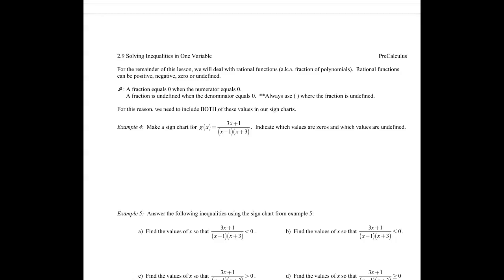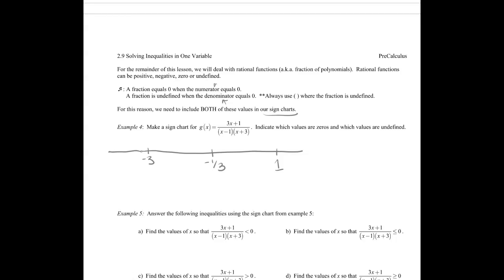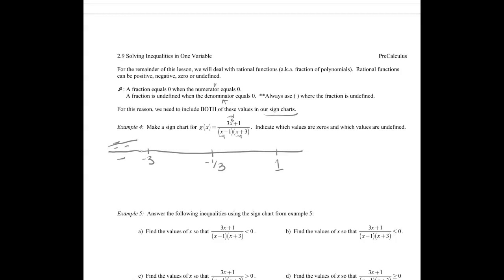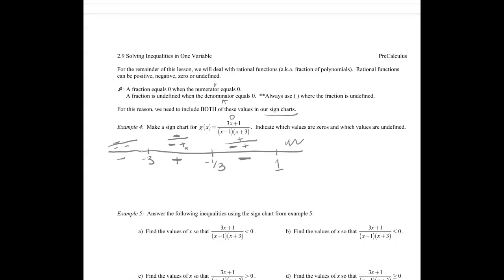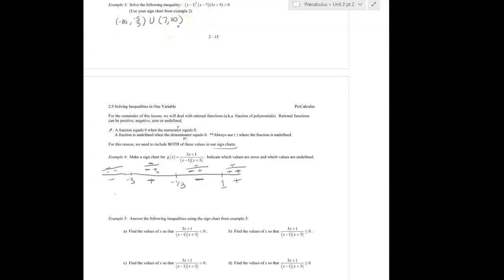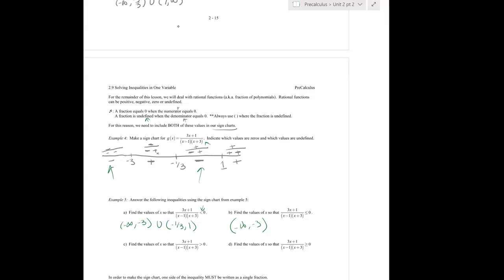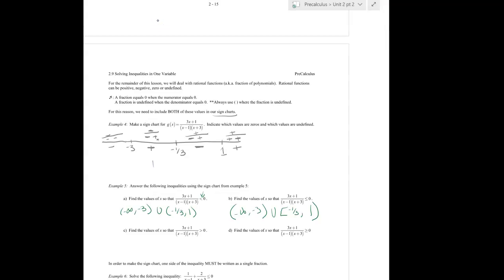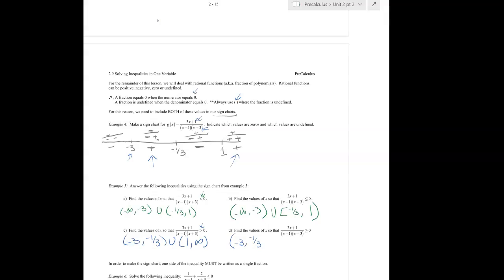Pre-Calculus 2.9 part 3